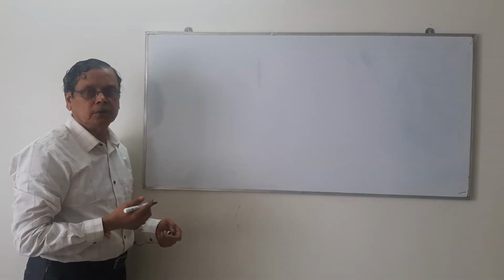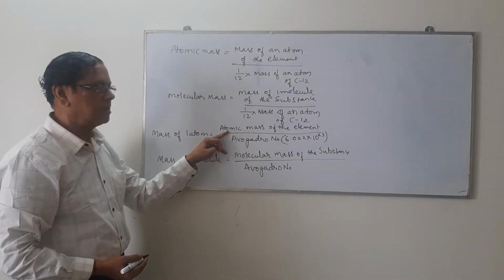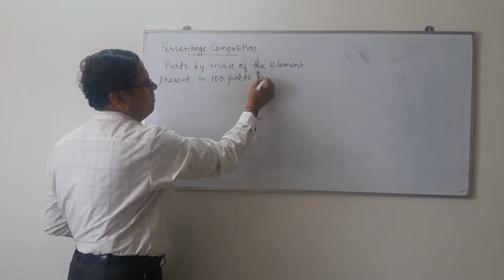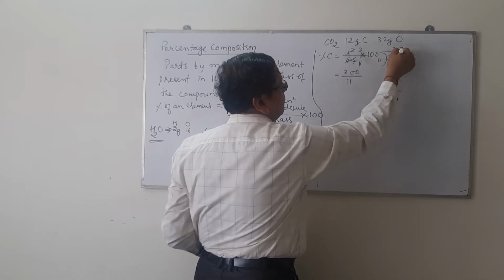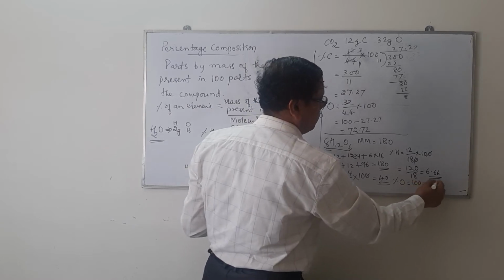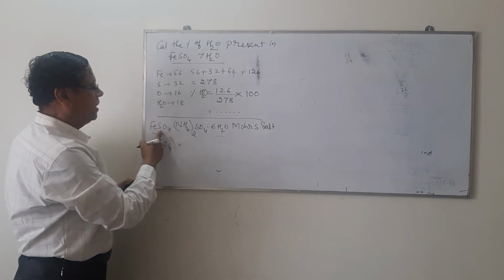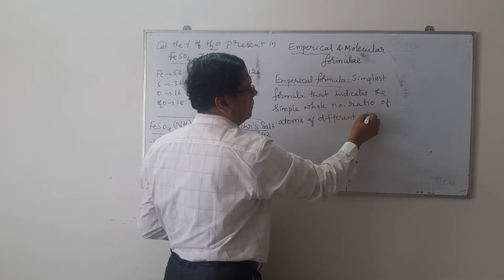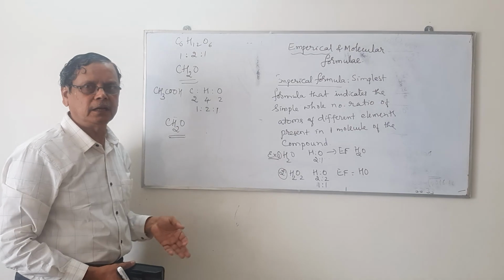Class 11 - Chapter 1 - Basic concepts of Chemistry - Video 8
- Atomic and Molecular mass
- Percentage composition
- Empirical formula